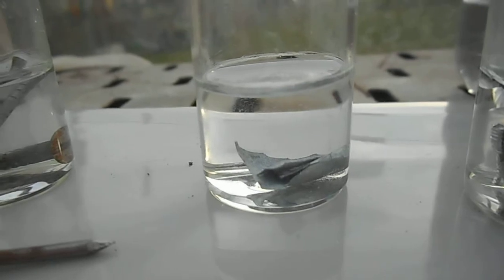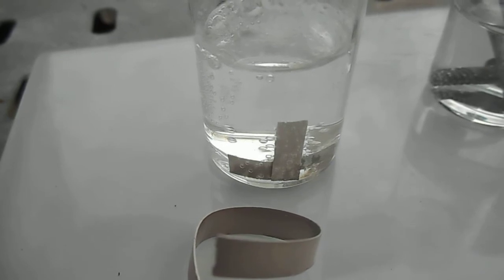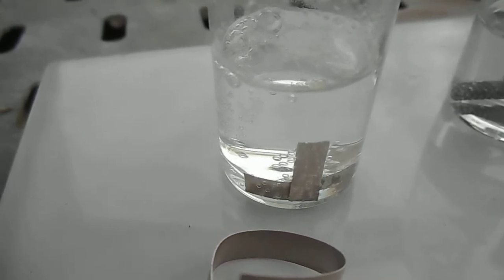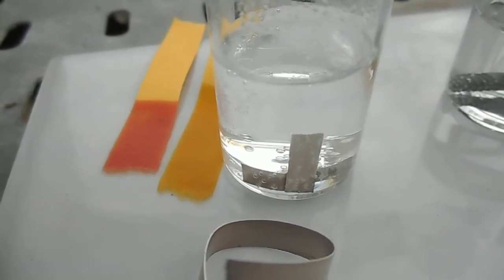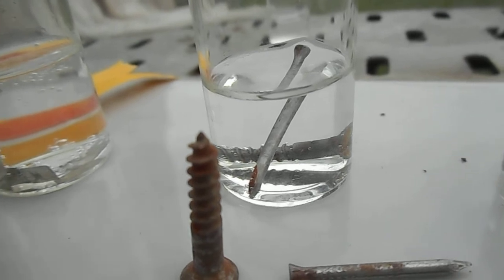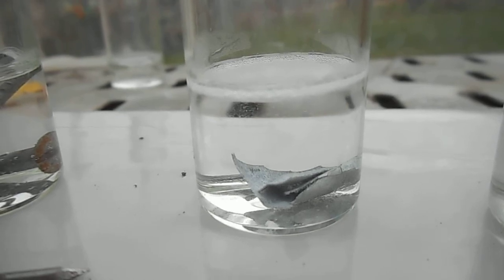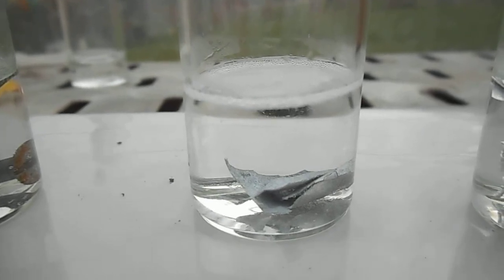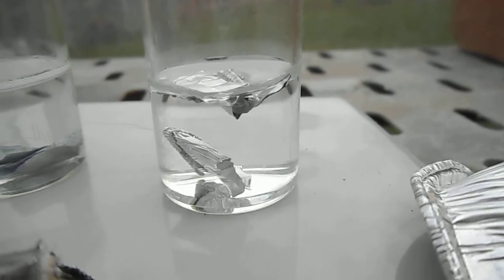Four metals and vinegar close-up DSCN0854a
Greenhouse chemistry

Fun chemistry experiments in the greenhouse under lockdown

A macro view movie of the reactions between four metals and vinegar.

The metals were magnesium, iron, zinc and aluminium.

White vinegar is an aqueous solution of ethanoic acid.